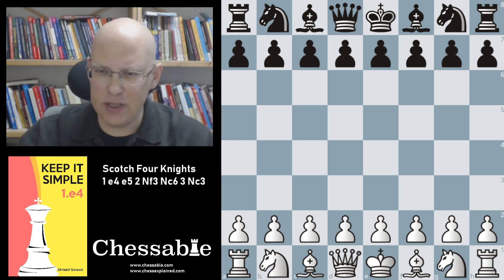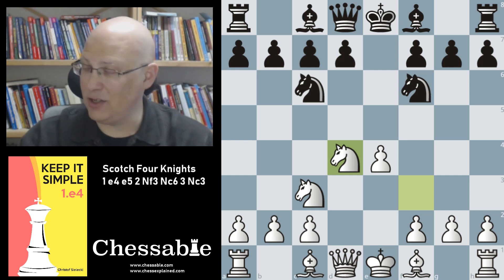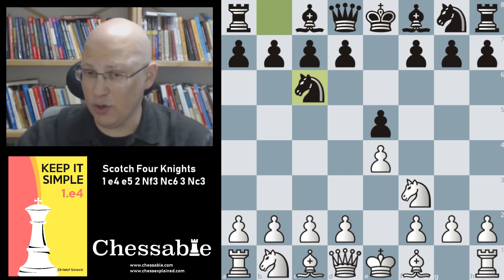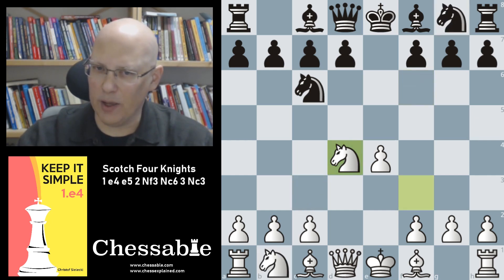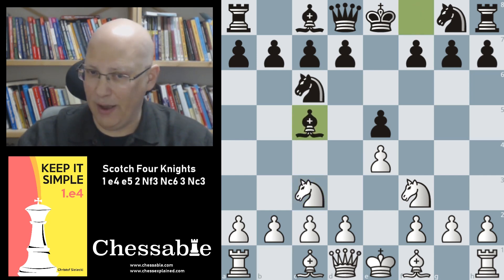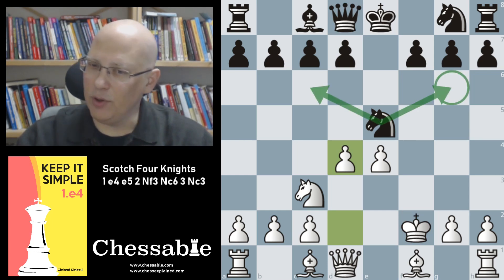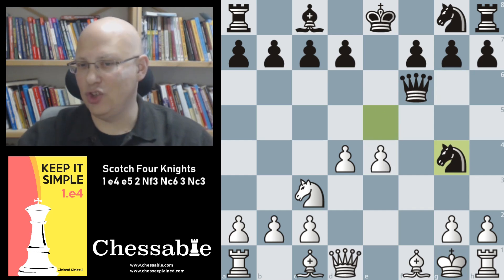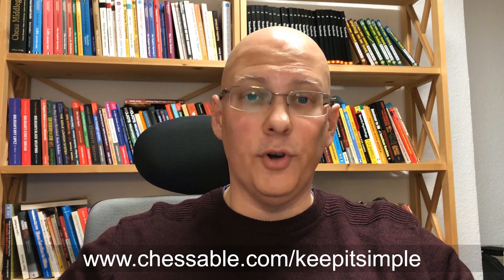Scotch FREE PREVIEW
My latest release on Chessable including 17 hours of Video is now out! Check

I stream regularly on Twitch.tv/chessxplained. Meet and follow me there!